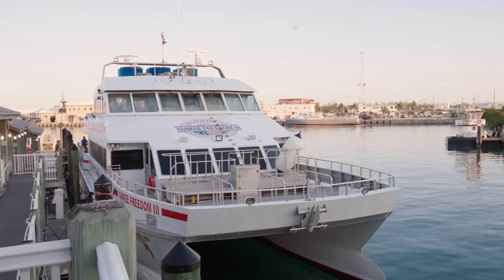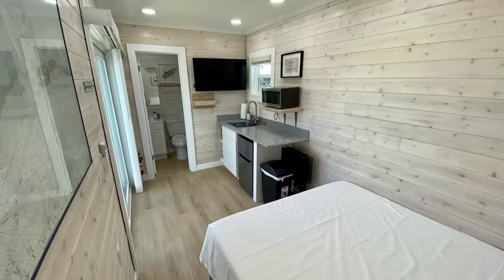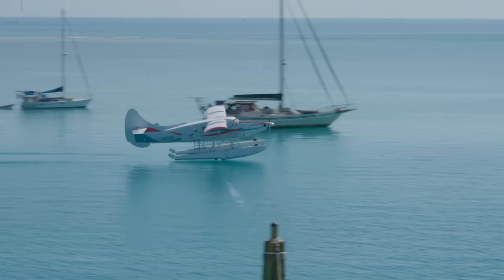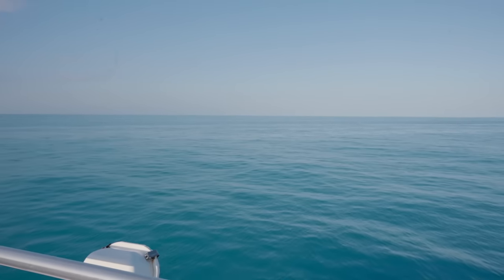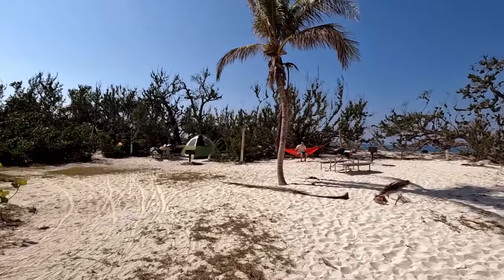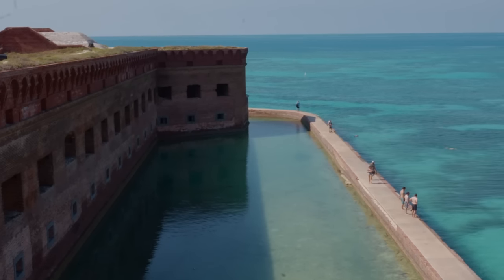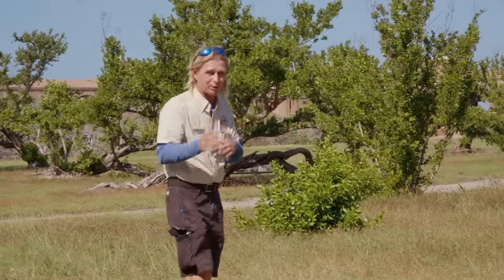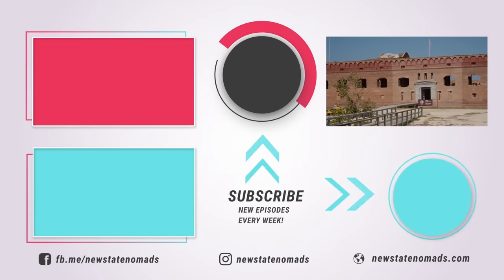🤿🏰 Dry Tortugas: 70 miles off the coast of Key West! | 51 Parks with the Newstates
One of the most remote National Parks, Dry Tortugas is only accessible by ferry, private boat or seaplane! 51 Parks in 52 Weeks continues with stop 3! Join us as we snorkel and explore Fort Jefferson in this very unique National Park located 70 miles off the coast of Key West, Florida.

🌎 Want a map of every place we've stayed since 2018? Looking for travel recommendations? Join us in the Newstate Navigators digital community, with benefits everyone can enjoy!

00:00 Introduction to Dry Tortugas
00:31 RV camping - where to stay in Key West (Boyd's Campground)
01:56 Sails to Rails Museum - replica of Fort Jefferson
02:27 Great Happy Hour in Key West!
03:16 Visiting Dry Tortugas by Ferry (Yankee Freedom Ferry)
05:10 What to expect on the boat ride to Dry Tortugas
05:31 Story of Mel Fisher and the sunken treasure
06:57 Welcome to Dry Tortugas Notional Park
08:02 Snorkeling at Dry Tortugas
09:11 History of Fort Jefferson at Dry Tortugas National Park
11:11 How Dry Tortugas got its name
11:56 Recapping our time on Dry Tortugas
13:27 Where to next?

🌎 Help us make Twice a Week Videos Permanent! 🌎

Become a member of the Newstate Navigators community to unlock this and many other benefits! From real-time updates to early episode access, plus monthly community donations, there's a membership level and feature we hope everyone can enjoy.

We're Howard and Katelyn Newstate, full-time RVers and travelers exploring around the world since 2018. Whether jet setting or in our Winnebago RV, each week we take you along with us to discover the people, food and culture of every Newstate we explore.